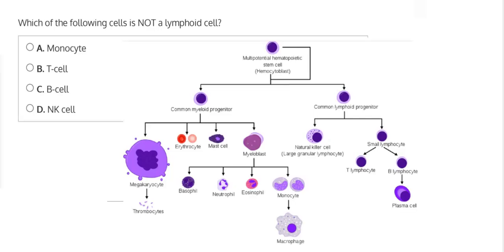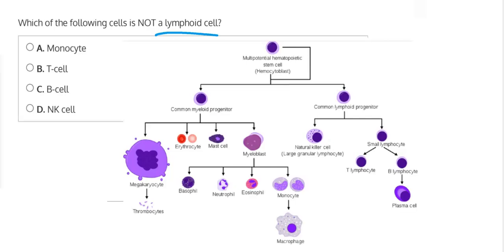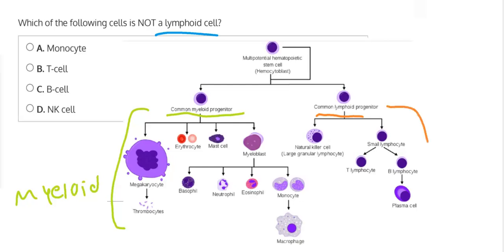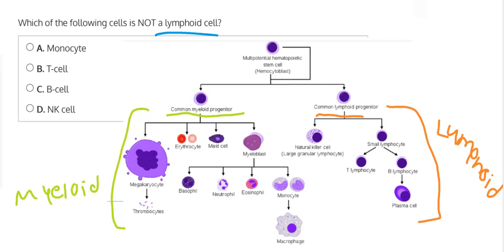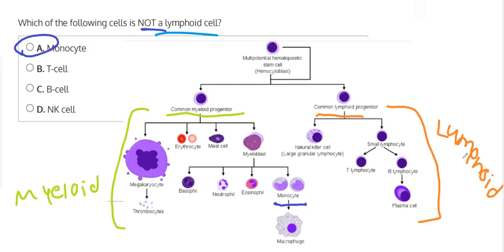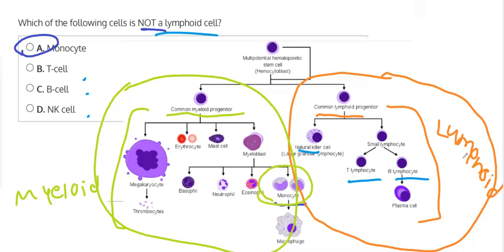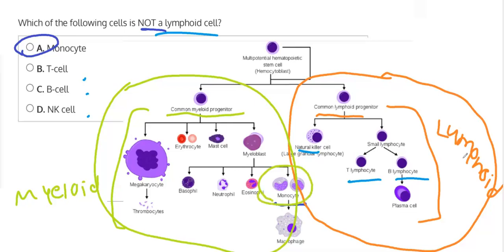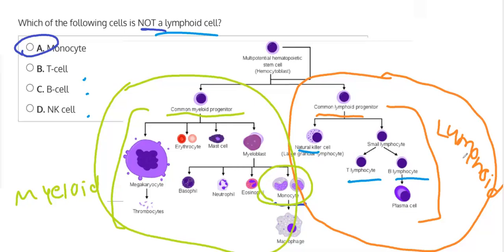Hematology - Anatomy and Physiology Practice Question 14